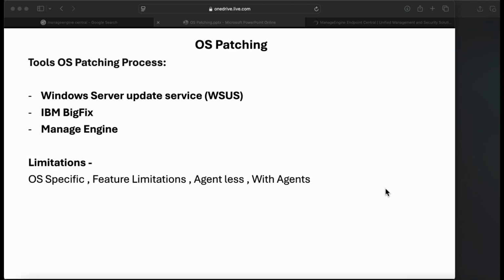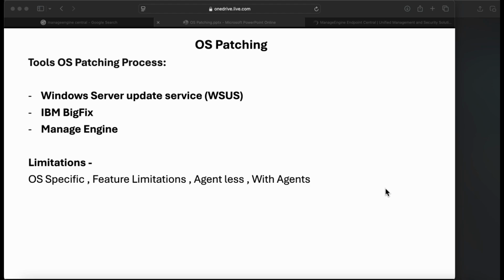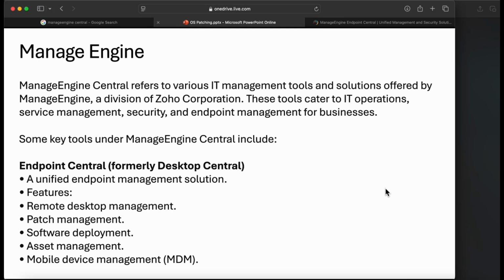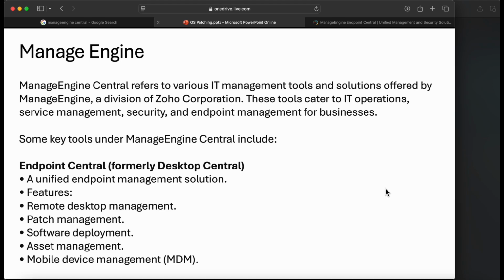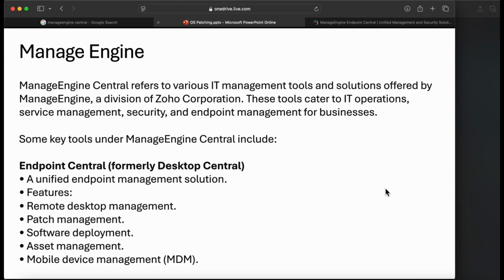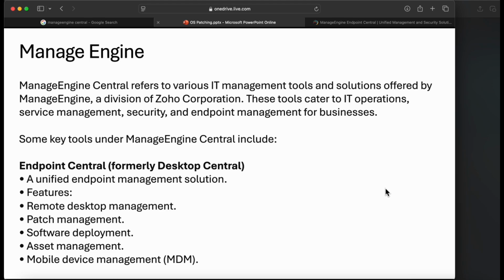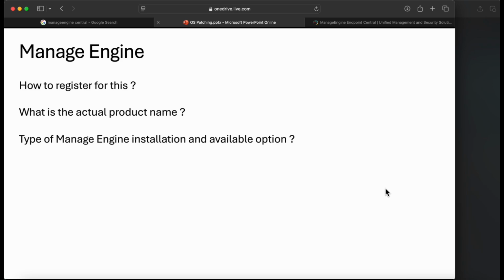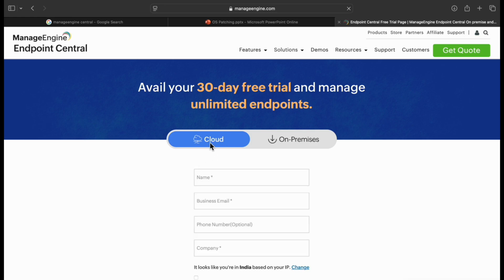Day 2 - Manage Engine | OS Patching